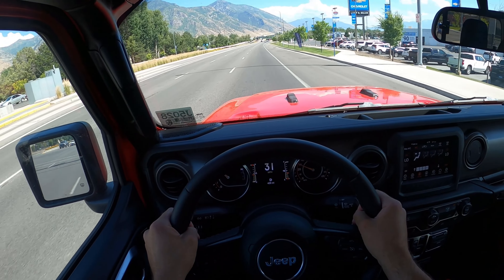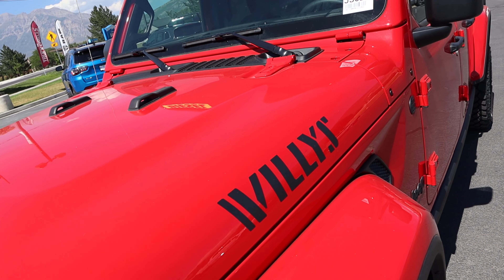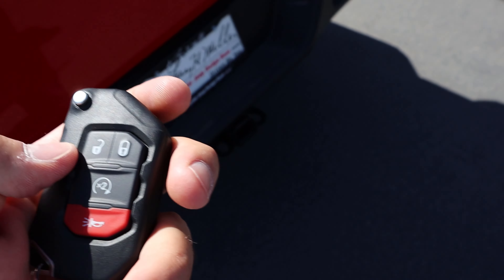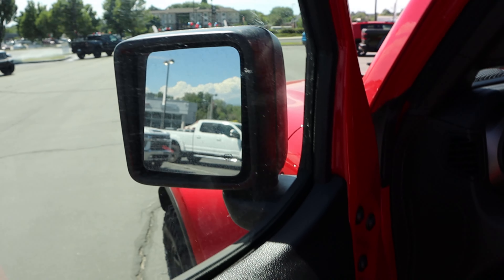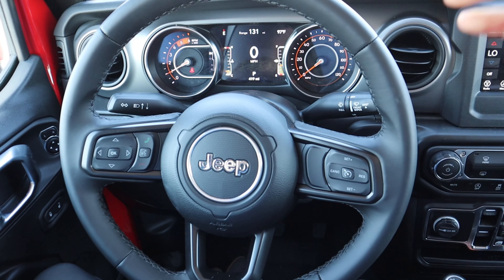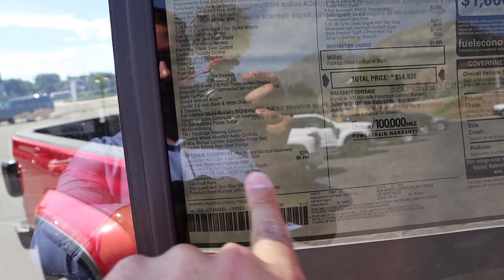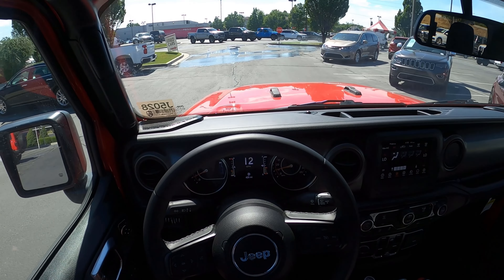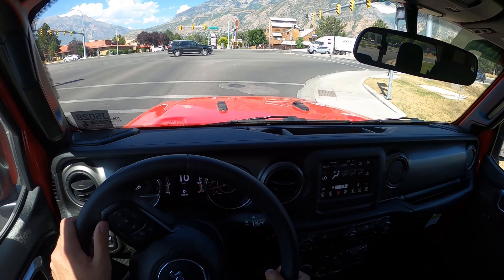2022 Jeep Gladiator Willys EcoDiesel: WOAH! I Didn't Know This Existed!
Today I drive and review a 2022 Jeep Gladiator Willys EcoDiesel!